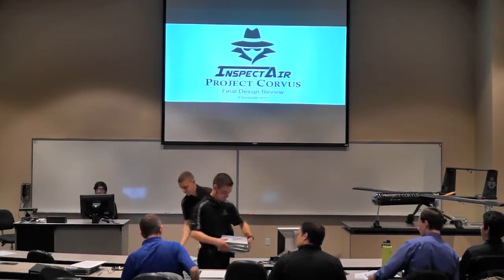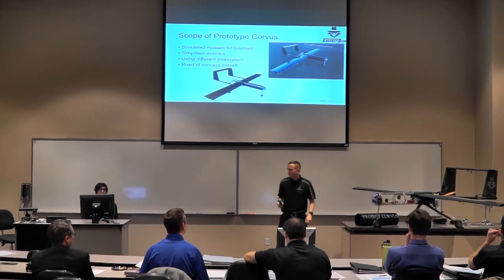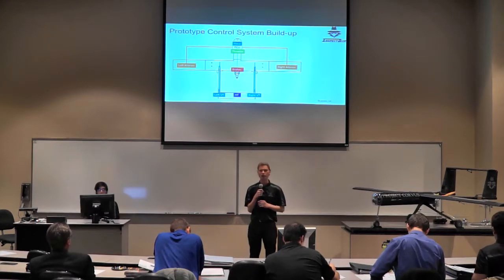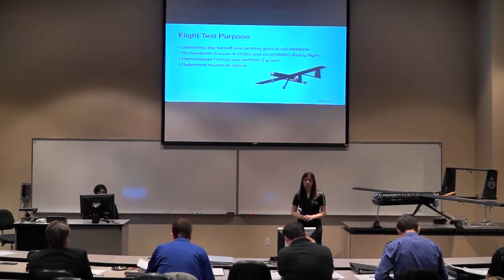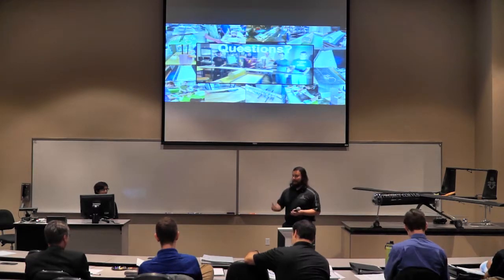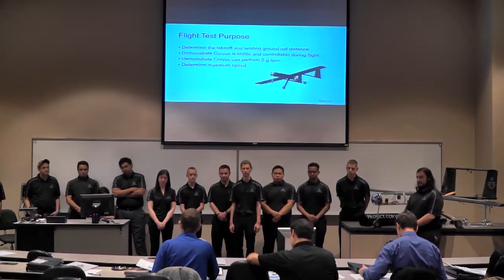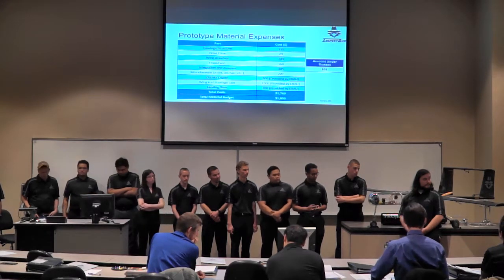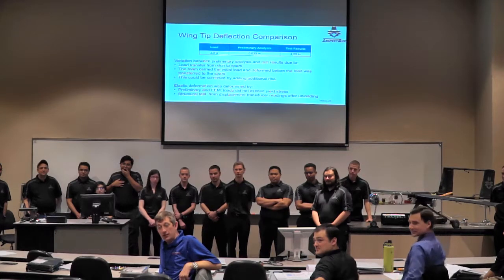InspectAir: Pipeline Inspection UAV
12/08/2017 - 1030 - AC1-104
AE 421 Detail Design
Professor Zwick / Dr. Haslam

In the preliminary design stage, two teams prepared competing designs of a pipeline inspection drone for El Paso Natural Gas Company.  At the Preliminary Design Review, a panel of judges selected one to go forward.  The two teams merged in the detail design phase, where wind tunnel, structural, and material tests were conducted to finalize the design.  A prototype was constructed and has successfully completed flight test, where it met all requirements and completed the proof of concept.